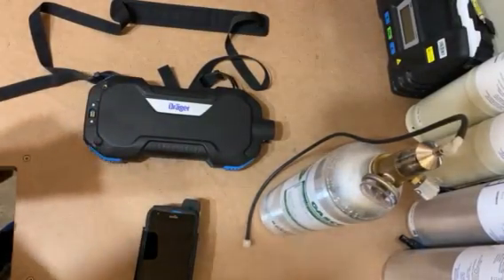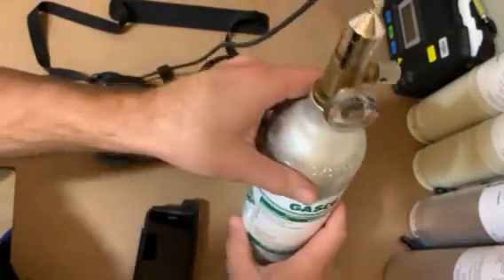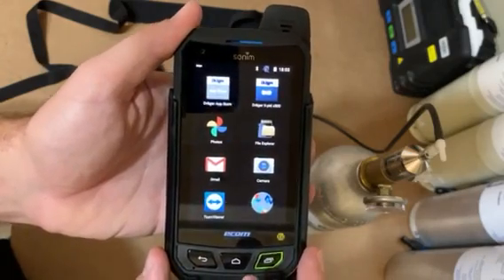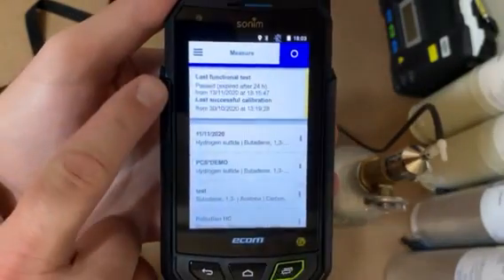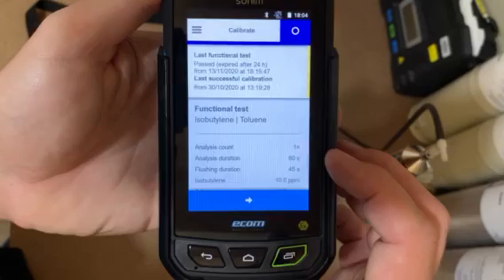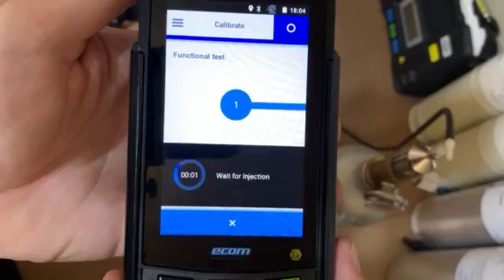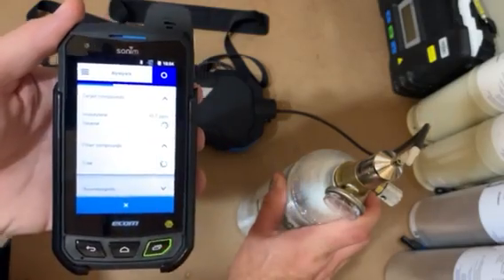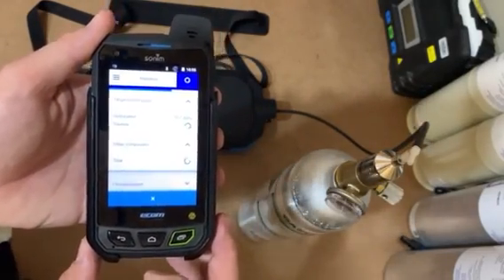X-PID Function Test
Just a quick video on how to do a function test on the Dräger X-PID unit.
Note: When calibrating, nothing will change from the function test steps – You will be prompted to open the cylinder on two separate occasions.